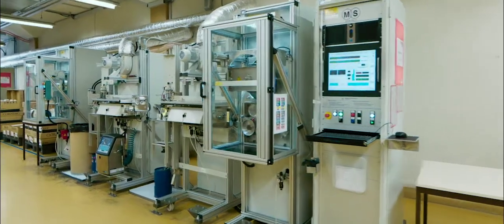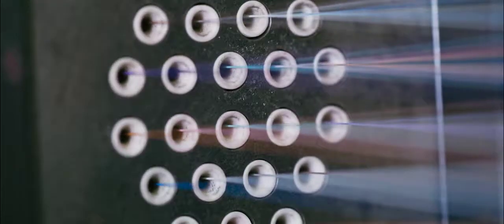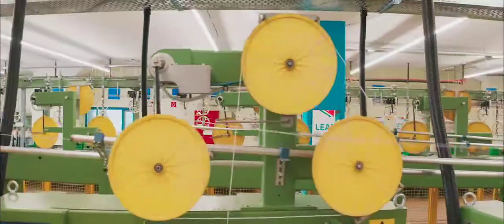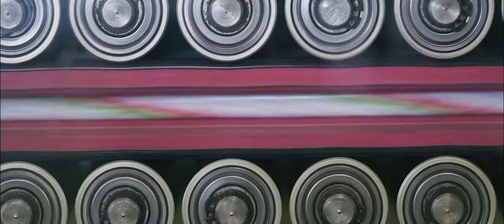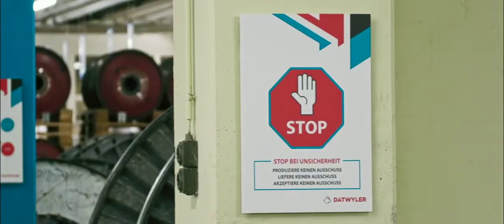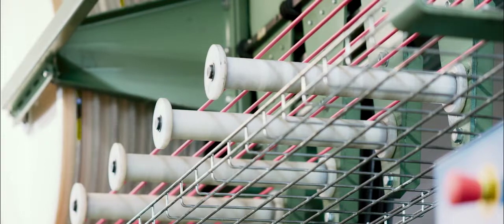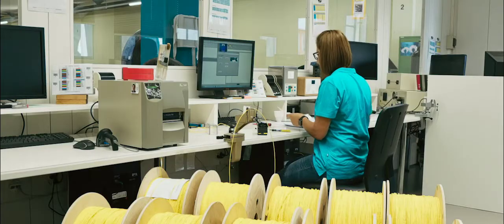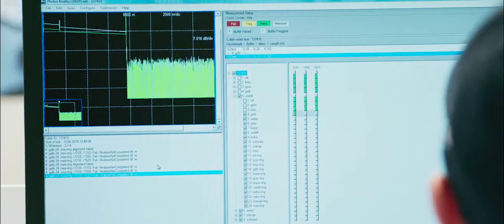Datwyler IT Infra: production of fibre optic cables in Altdorf, Switzerland (2021)